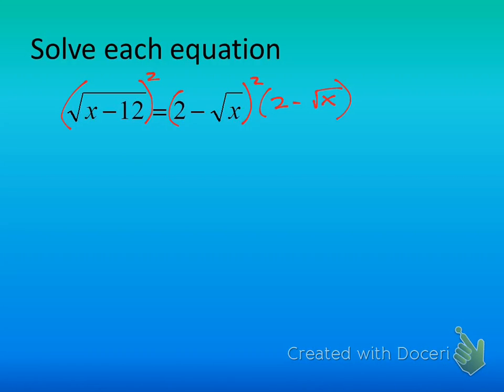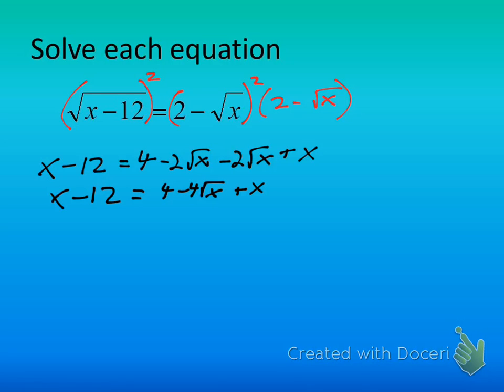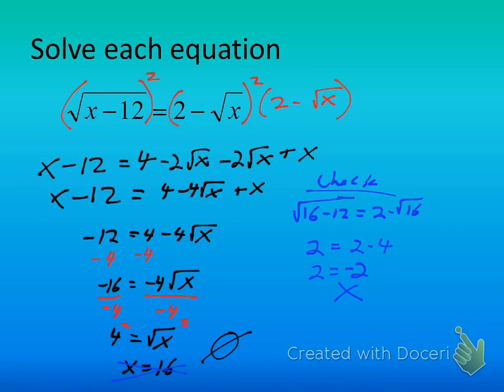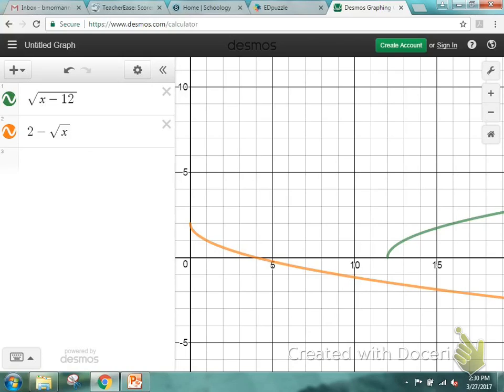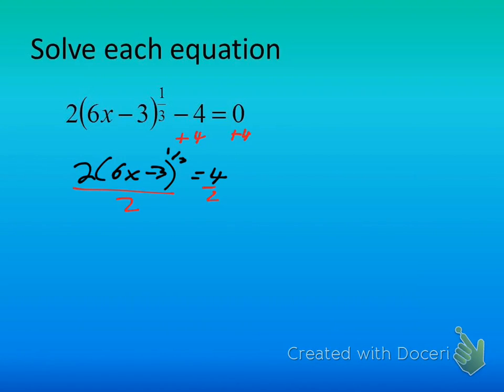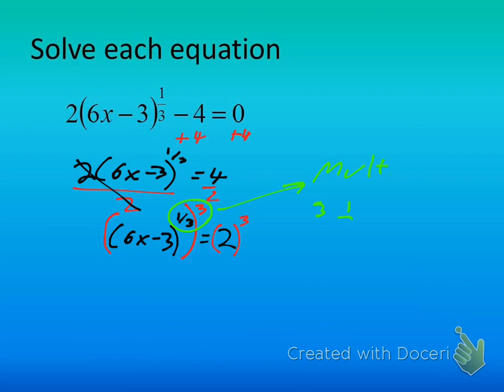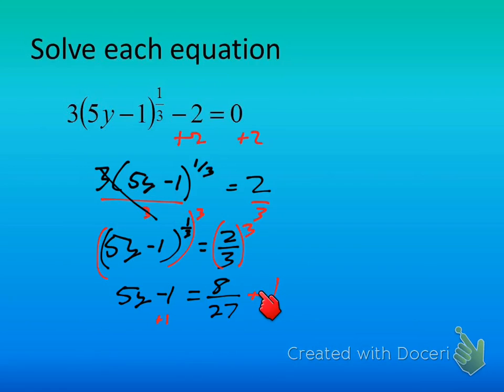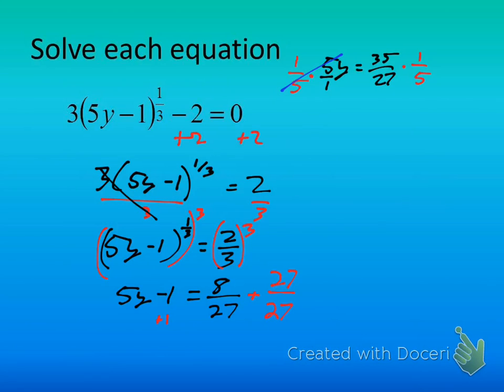Algebra 2 6.7 Solving Radical Equations